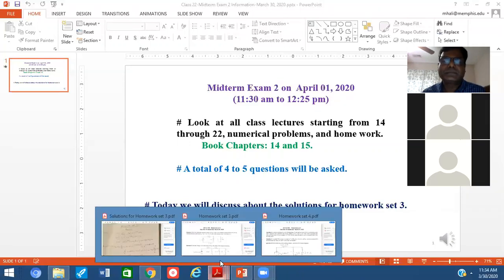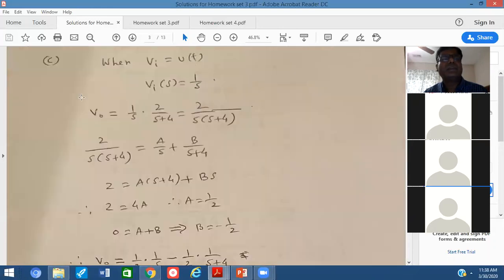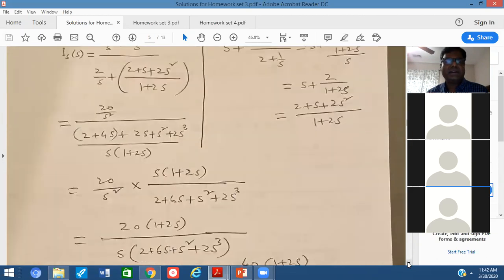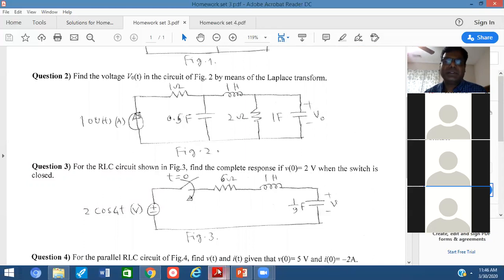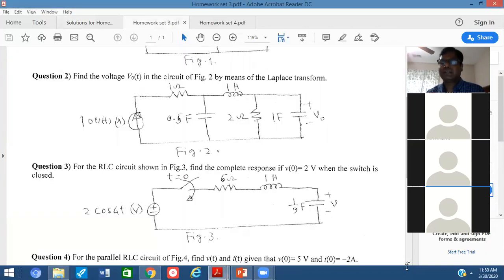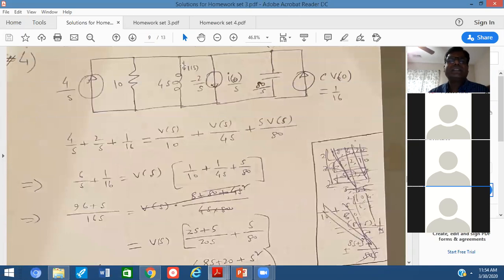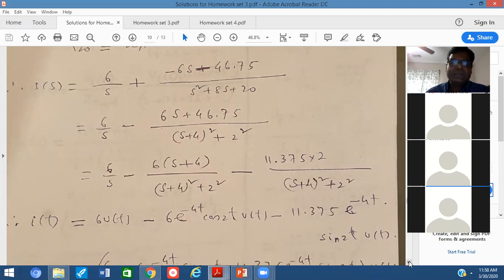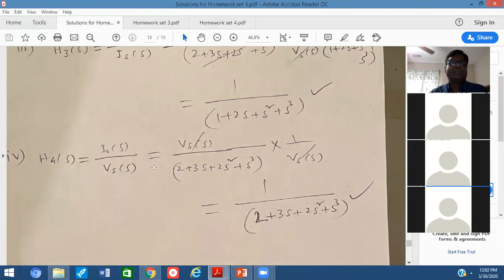Class lecture 22